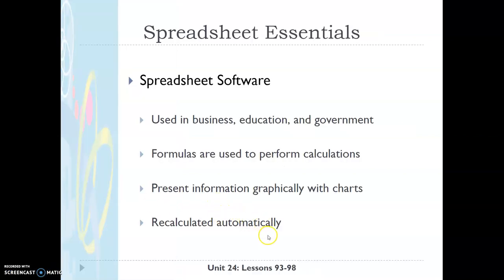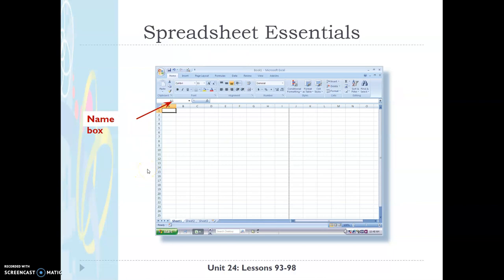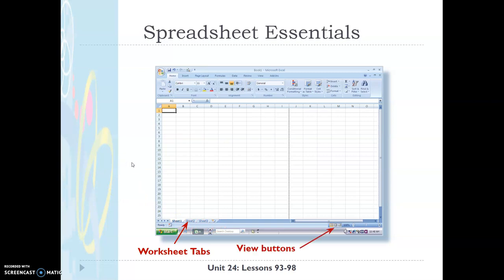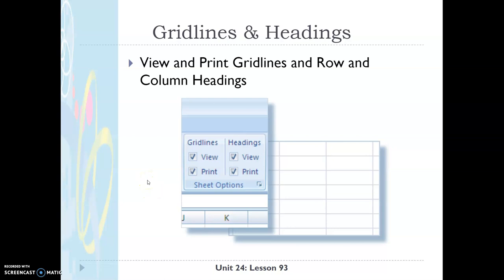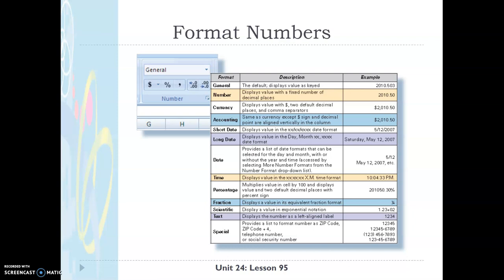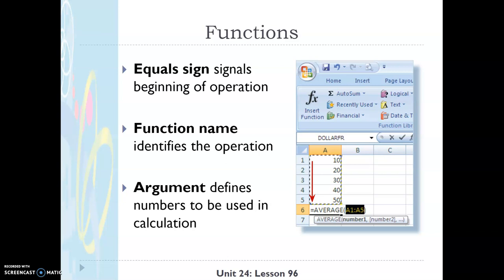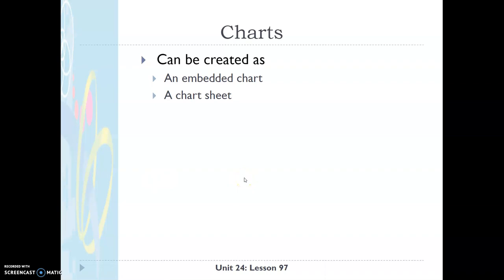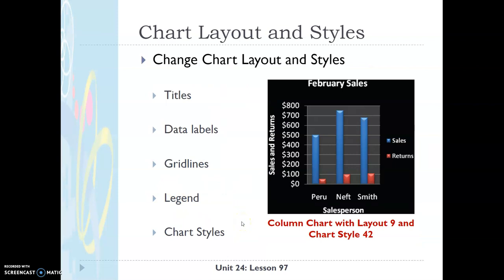Foundations Of Business Spreadsheets Presentation Lecture